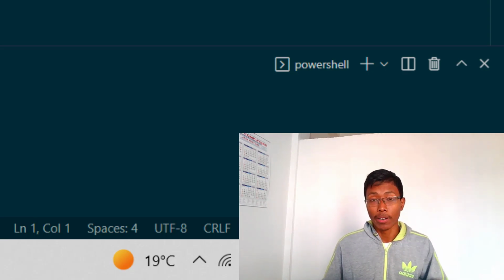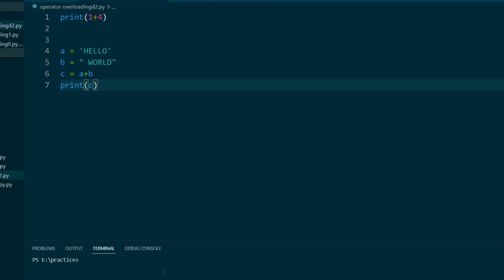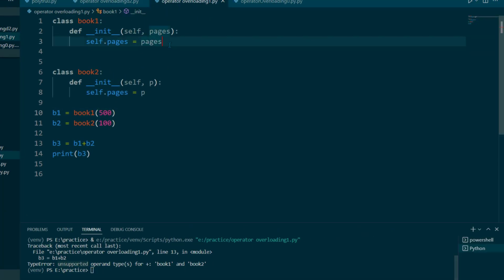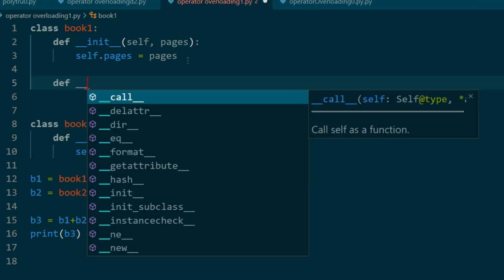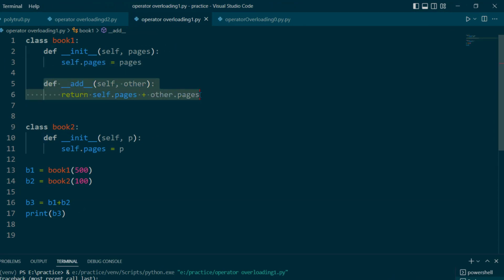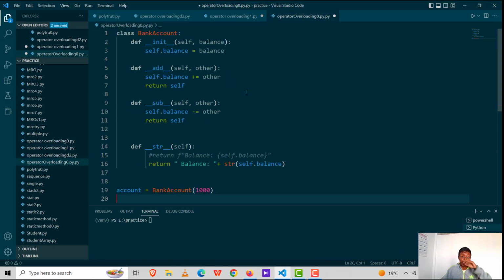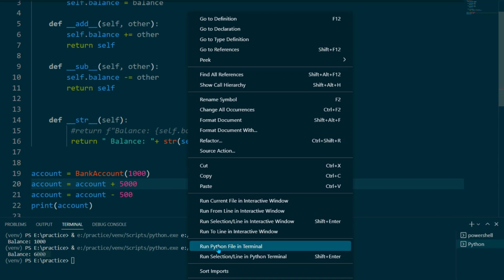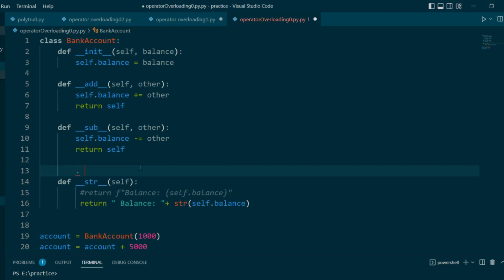Operator overloading polymorphism in python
Discover the power of Operator Overloading Polymorphism in Python with this tutorial. Learn about this advanced programming concept, including what it is, how to implement it, and see practical examples to help you understand how it works. Whether you're just starting out with Python or are looking to take your skills to the next level, this video is also a perfect resource for improving your coding proficiency and writing dynamic and flexible code. Learn now and start utilizing Operator Overloading Polymorphism in your Python projects today!